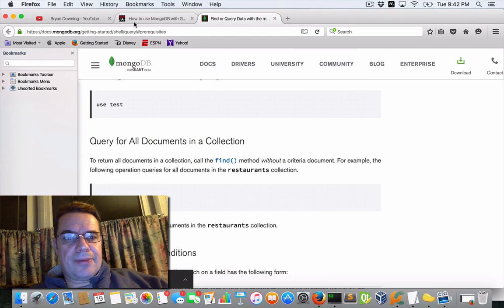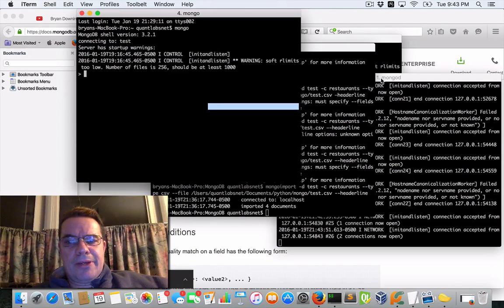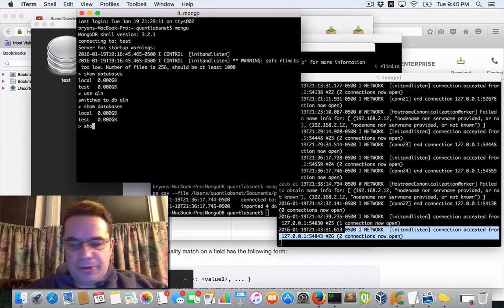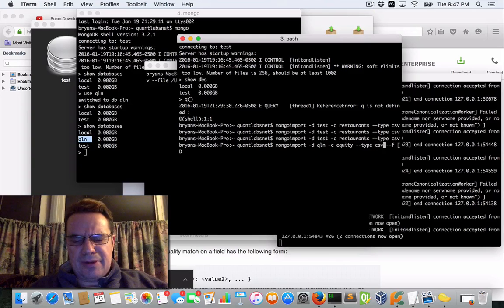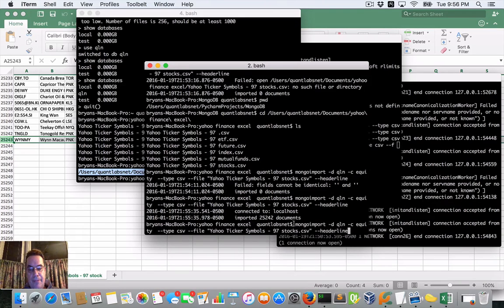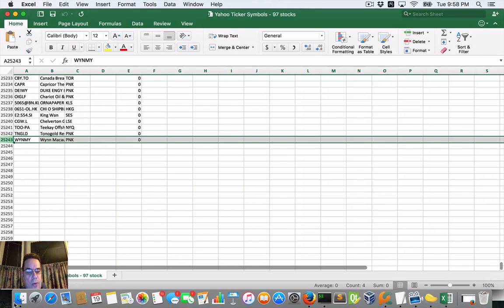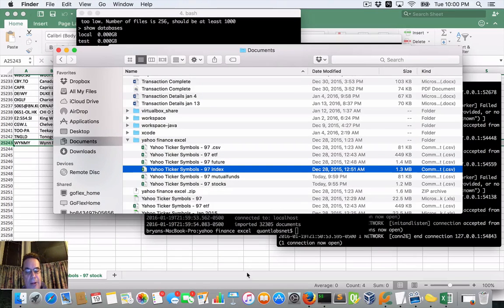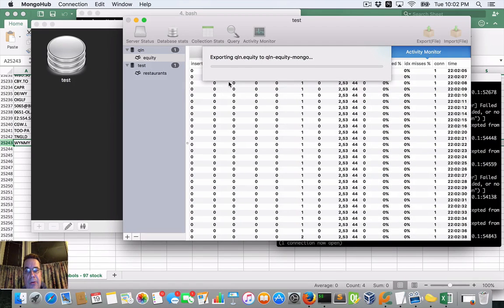How to import market sector data into NOSQL MongoDB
This was the easiest of all the open source databases to import into